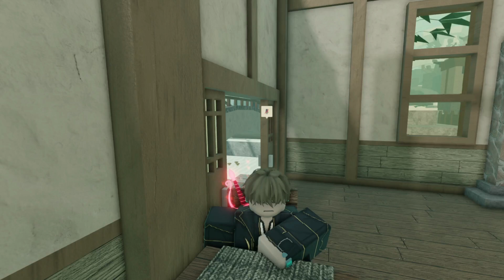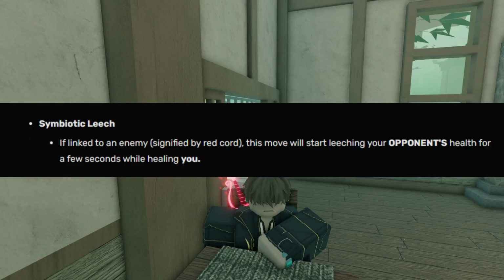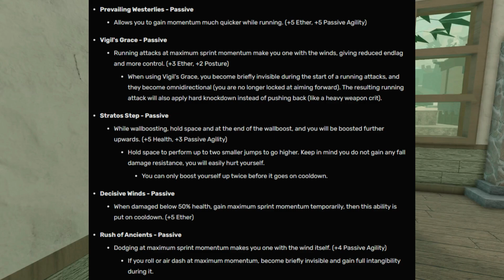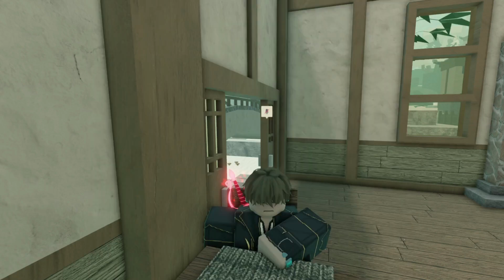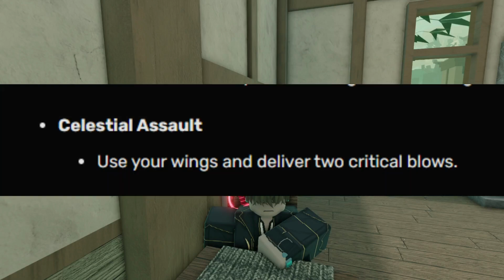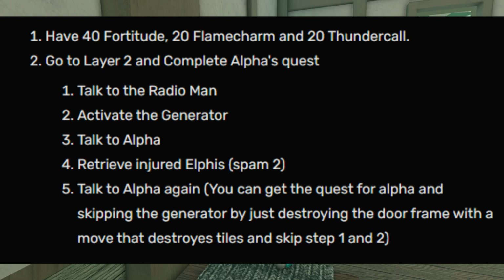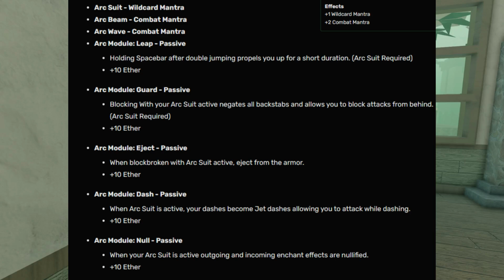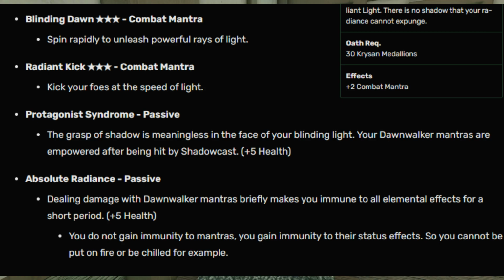Layer 2 Oath TIER List [Deepwoken]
-  timestamps -
00:00 - start
0:51 - LinkStrider
3:51 - JetStriker
6:09 - StarKindred
8:45 - ArchWarder
11:10 - DawnWalker
12:48 - Tier List